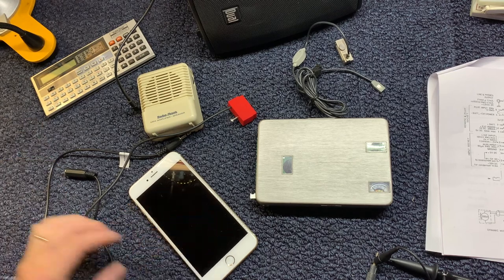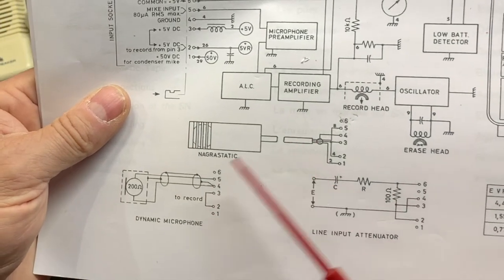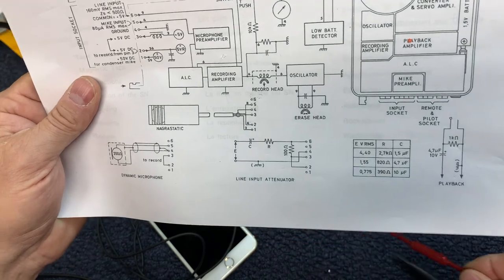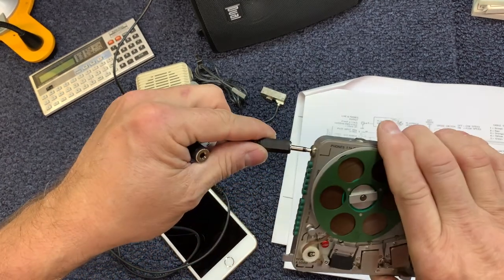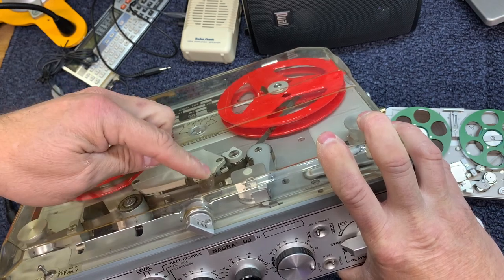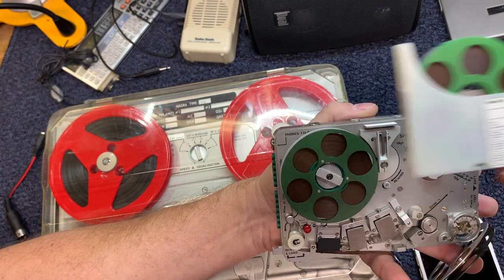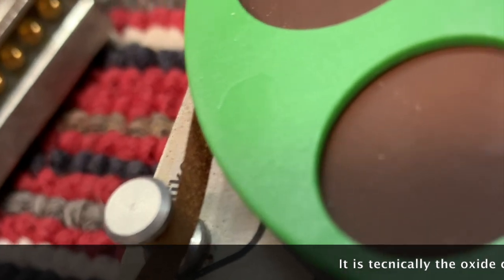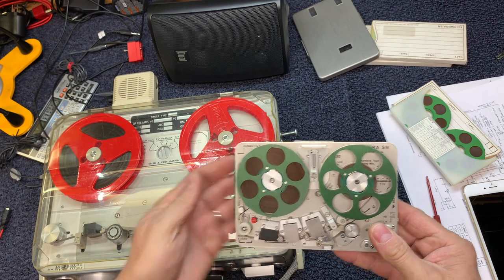Espionage Nagra SNN: Technical Application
In this video look at the various input and output options on the Nagra SNN tape recorder.  In a previous video we did a demo of the Nagra. Be sure to watch that video as well.